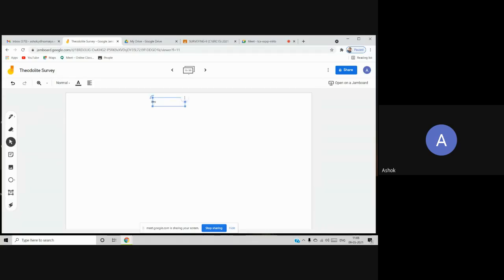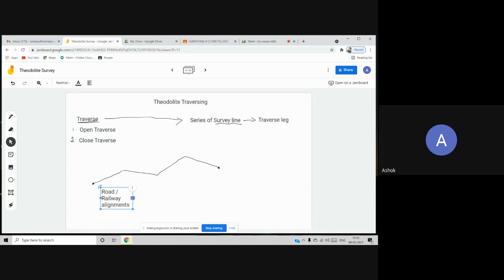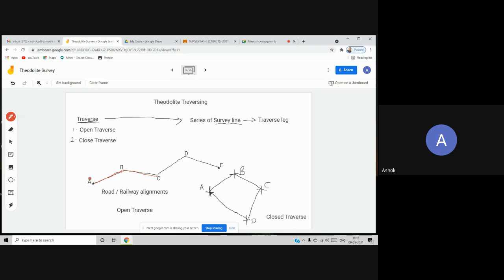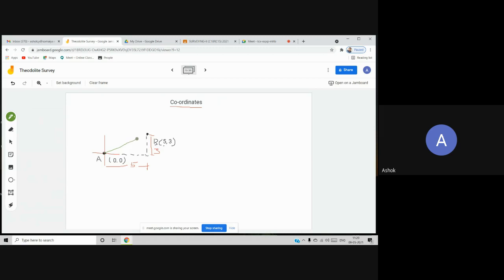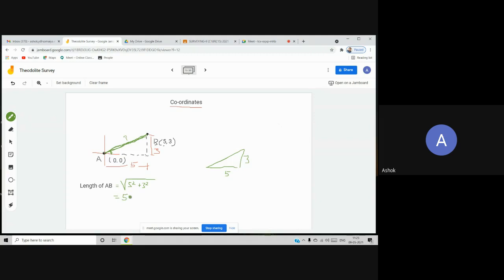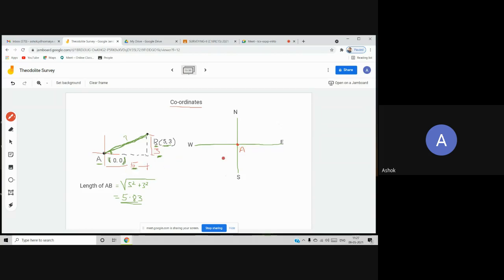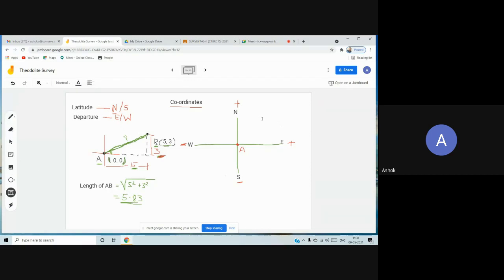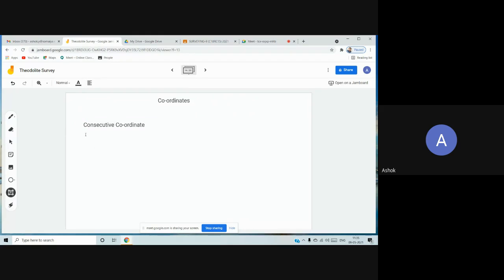Theodolite Traversing-I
Types of traverse, Open traverse, close traverse, survey line, co-ordinates, consecutive co-ordinates, independent co-ordinates, surveying.